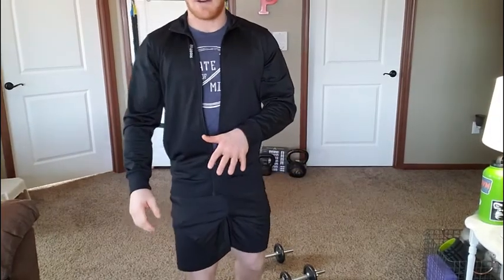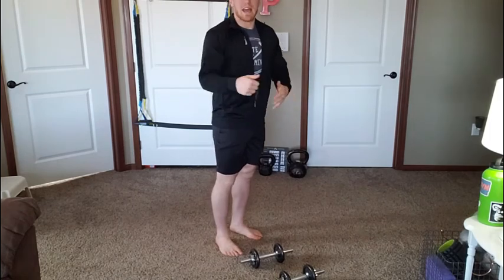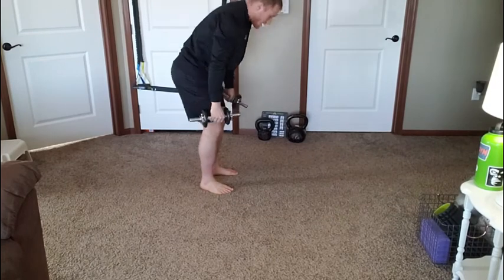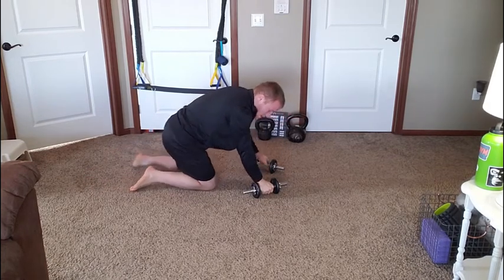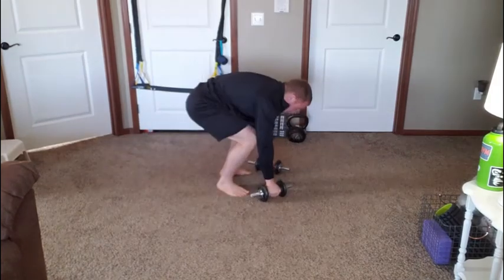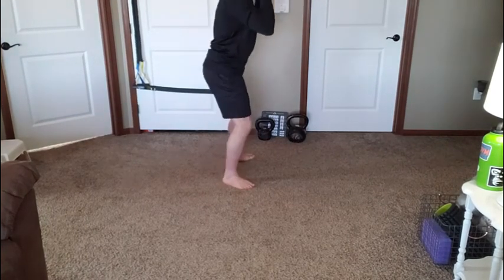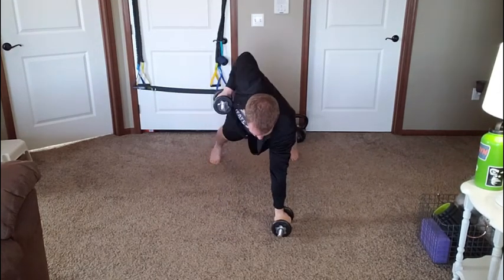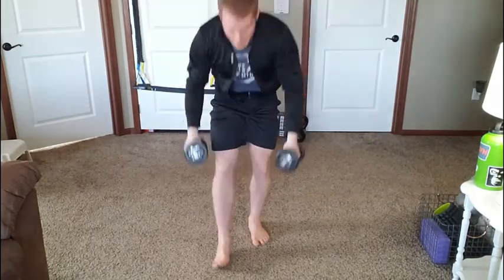Dumbbell Man Maker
EVERYTHING is better in a group! Join a free ZOOM Class TODAY!

Be sure to warm-up before and stretch out after.

Big Shout Out to the people who have donated to me in the past.Remember, I want to give you an individualized workout based on your equipment. Please, be sure to send me your equipment and your goal. That way, I can get you what you need.

Any little bit does go a long way as these posts/videos/seminars do take quite a bit of time!

I have recorded a variety of videos from, stretching, foam rolling to nutrition and training advice. Also, workouts, movement break downs for better u understanding and MORE. Check them out here:

If you're more of a listener, I am part of a PodCast Too! The Coaches Collaboration Podcast:
Check out the website at GetComplete.net and select "Listen"